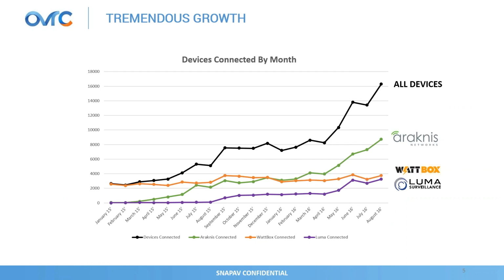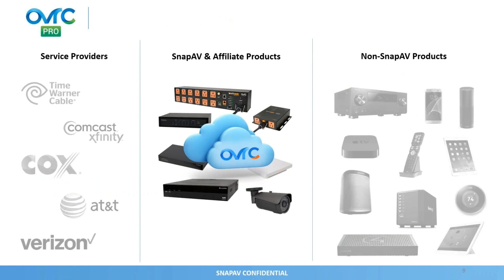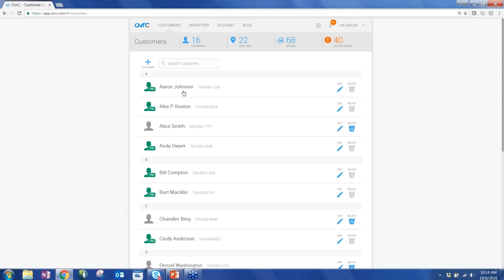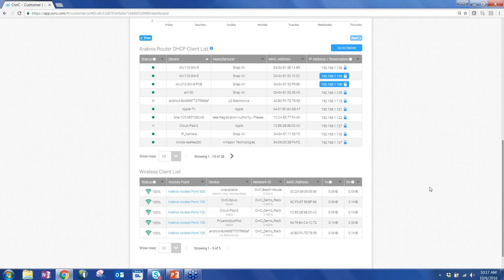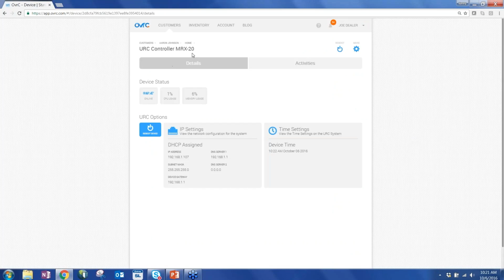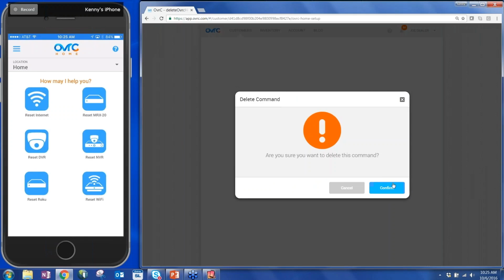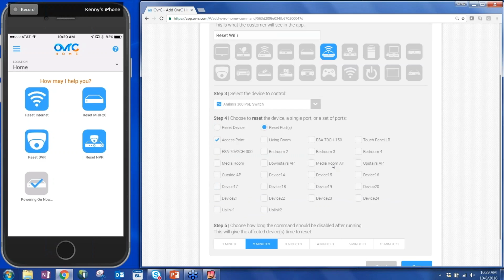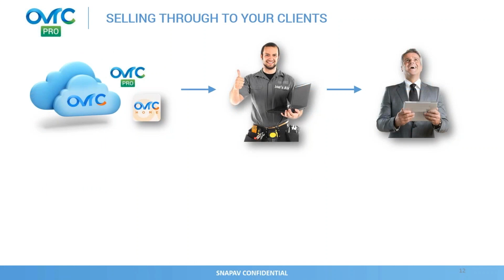Webinar - Introduction To OvrC PRO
OvrC PRO Webinar